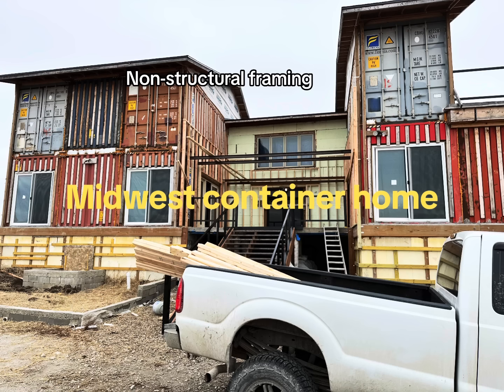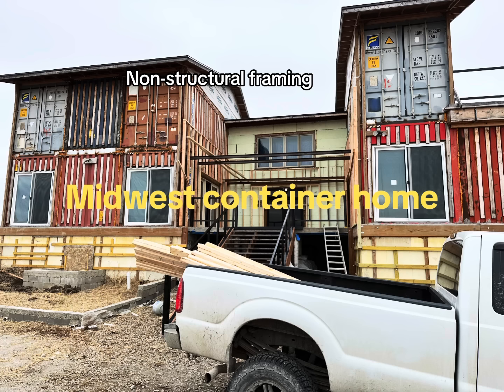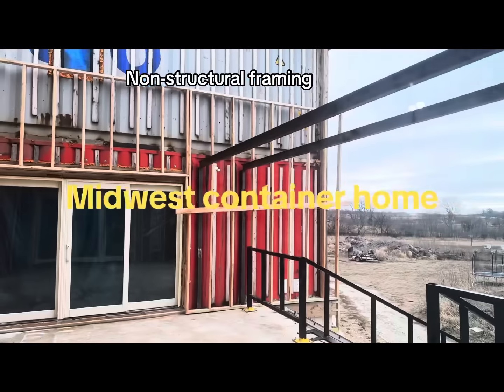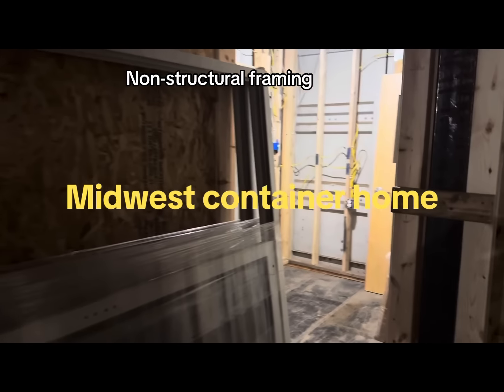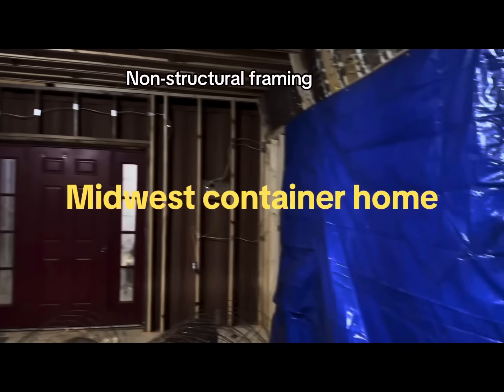Exterior framing ( non-structural )